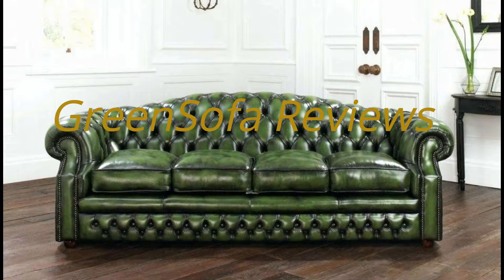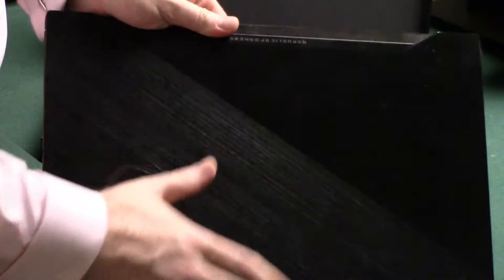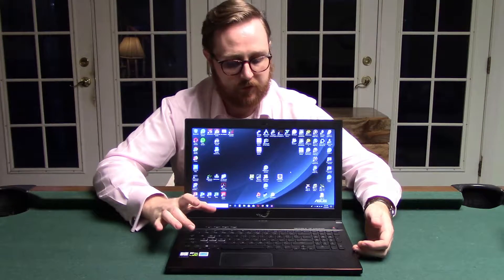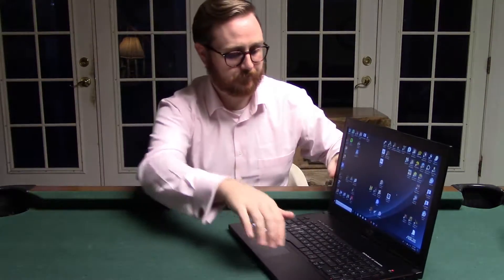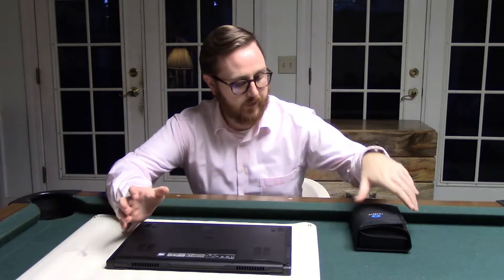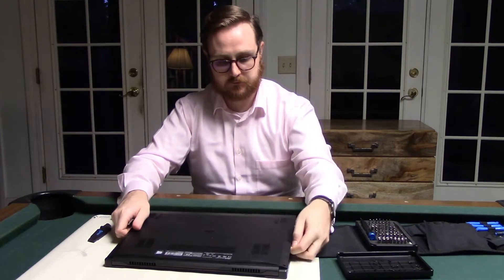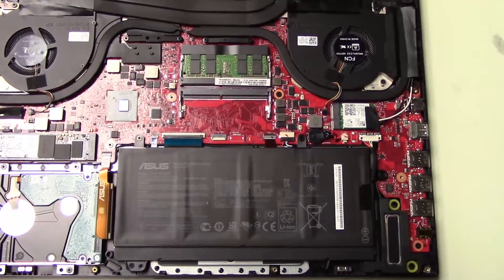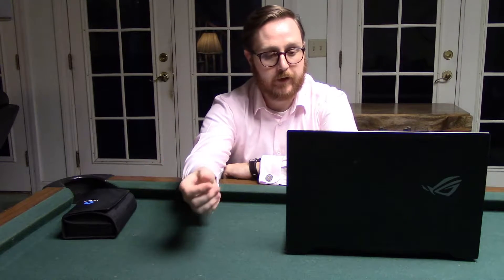Asus Rog GU501 Unboxing and Review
Today we are unboxing and reviewing my Asus ROG GU501 laptop. This is a gaming laptop that to me, stands out above the rest as the one to get.